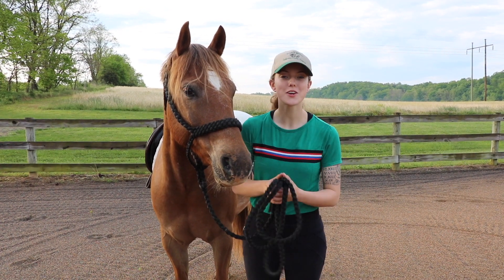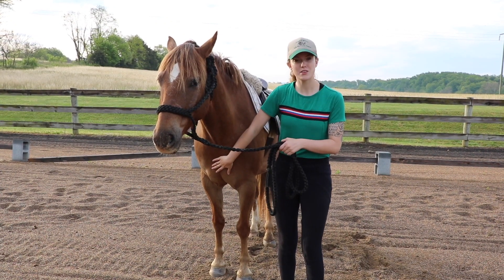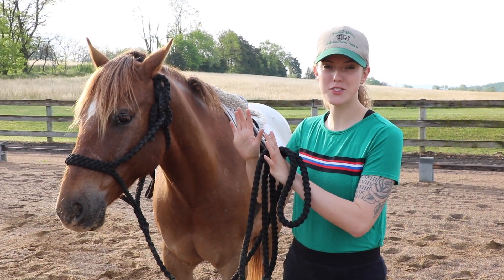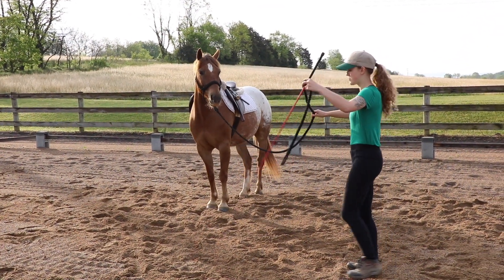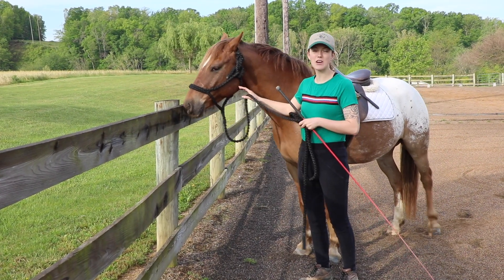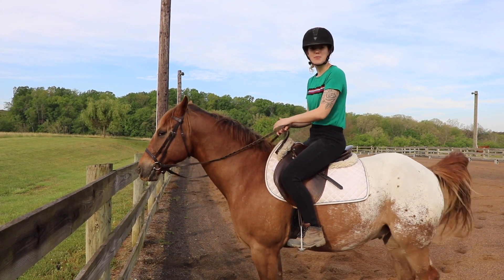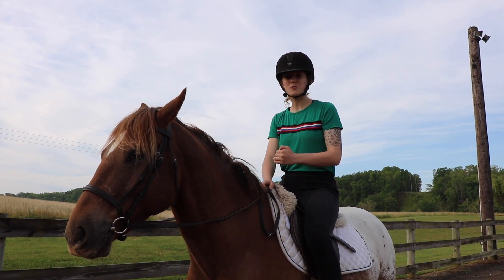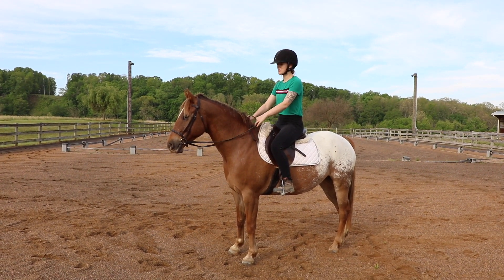How to Get a Horse to Turn On the Haunches (Quick & Easy Method)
In this video, I teach you how to get your horse to turn on their haunches. Teaching your horse to turn on the haunches is the foundation for more advanced techniques that you might want to attempt later.

If you missed my last video teaching you how to get a horse to turn on their forehand, you can check it out